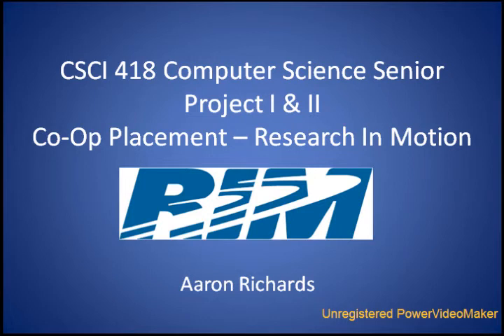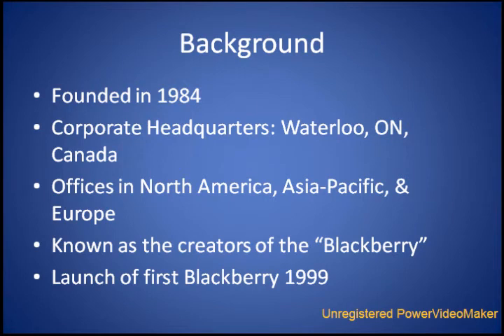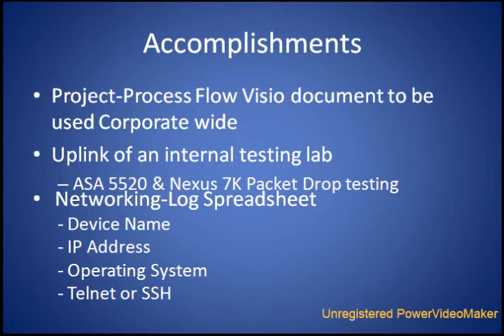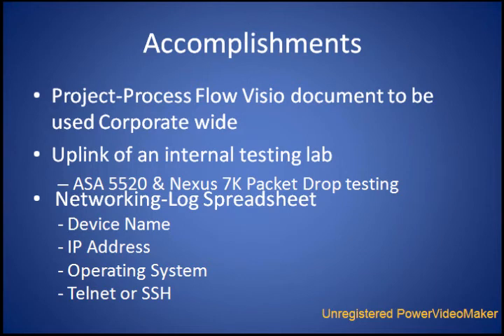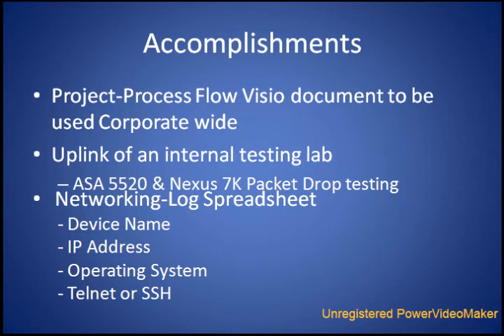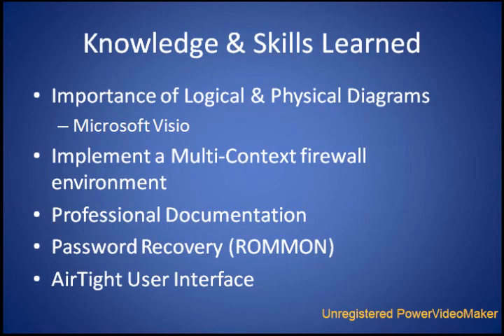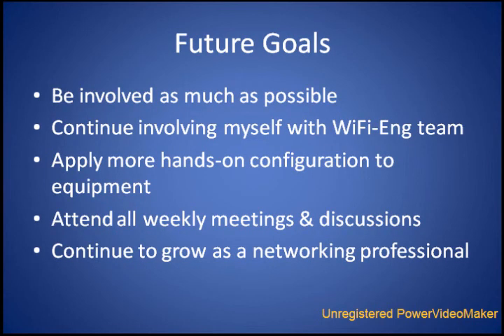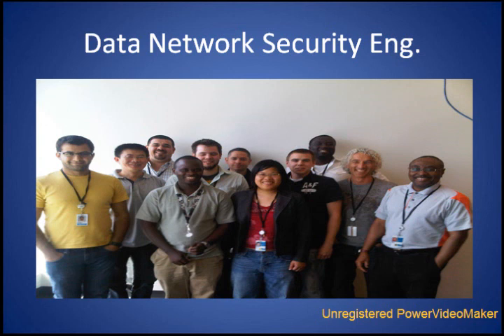CSCI 418 Computer Science Senior Project I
This was an idea I had for my CSCI 418 Senior Project Co-Op Placement at Lake Superior State University in Michigan because I could not be present for live presentations - a voice narrated presentation fit perfect. Enjoy